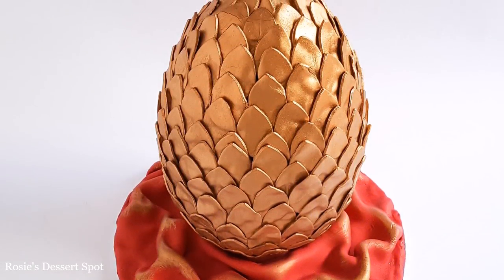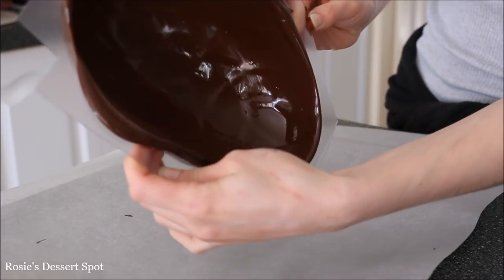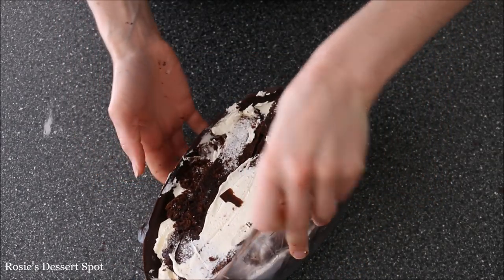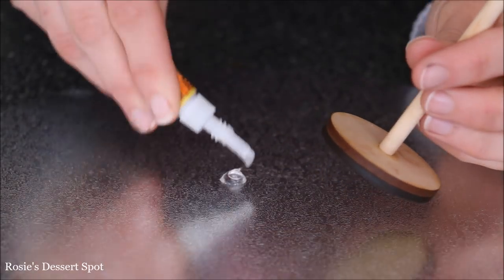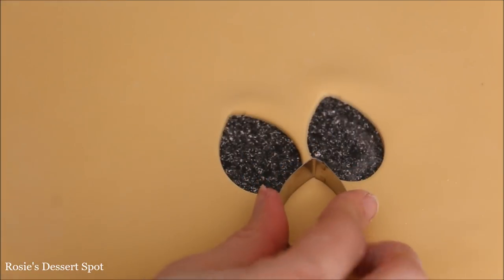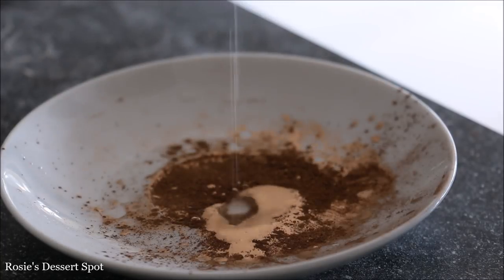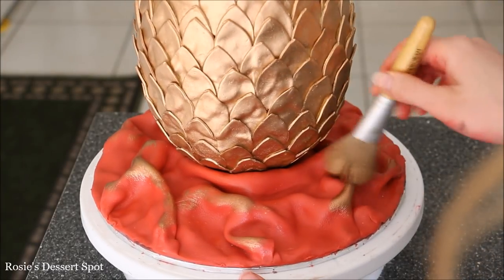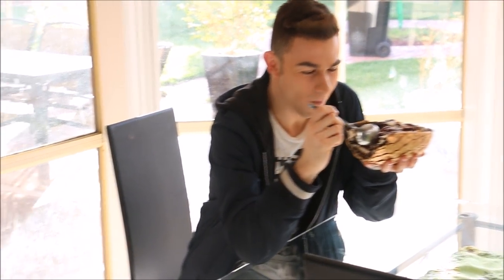Golden Dragon Egg Cake (Game of Thrones)- Rosie's Dessert Spot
In this cake decorating tutorial, I demonstrate how to create a pretty dragon egg cake the easy and fool proof way. Enjoy!

This video is in collaboration with Janie's Sweets- To checo out her awesome Game of Thrones cake tutorial,

I have been dying to create this cake for some time, so finally here it is! xD a giant dragon egg cake inspired by one of my favourite TV shows, Game of Thrones. I hope this was an informative tutorial for you guys! And it really is easy, once you pop a little hole at the bottom of some MDF and stick in your dowel, you are good to go :) Again as noted in the video, using a thicker dowel will help your cake to remain without any movement (my dowel was a little on the thin side so there was a little bit of movement, but the cake remained stable all the same. If you are transporting this guy, then you will definitely want to us a thicker dowel, or the size diameter as mine but rather 2 of them side by side instead of one in the centre. Happy decorating! If you make this cake please send me some photos!! I would really love to see what you guys come up with :) Until next time xx

With love,
Rosie